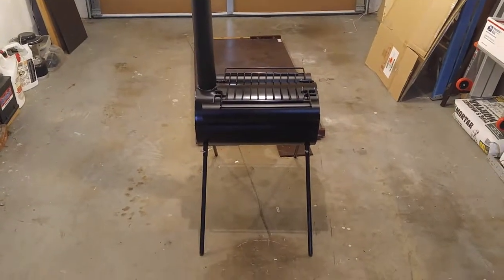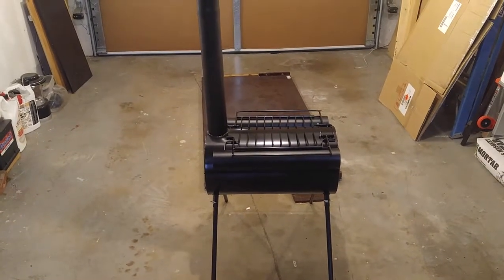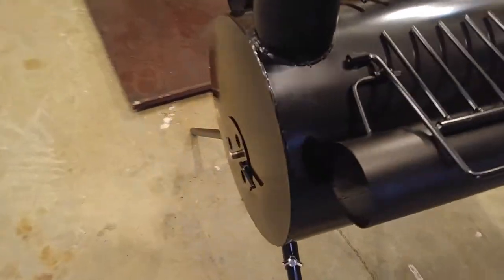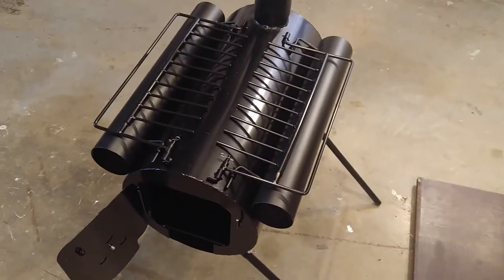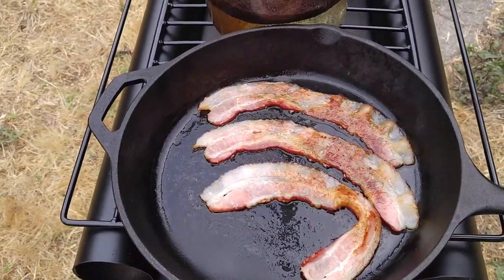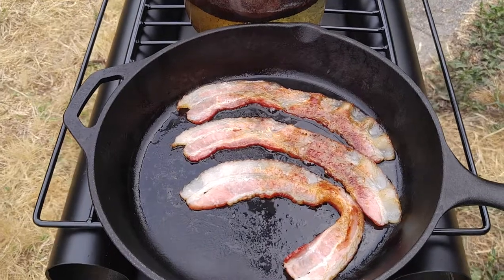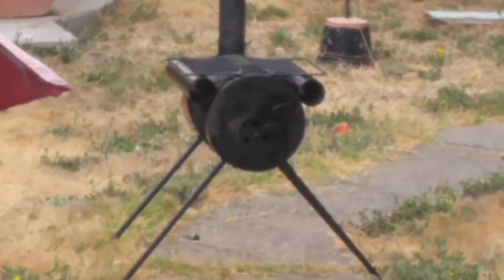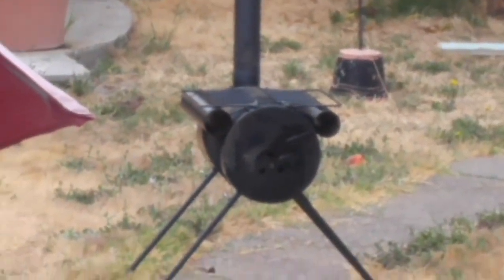Camping Tent Stove ... In Action and Final Thoughts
Well made. Very happy with it. Comes with a thick carry bag,